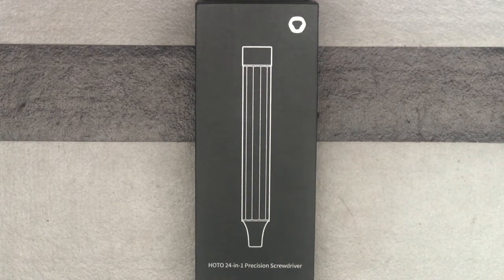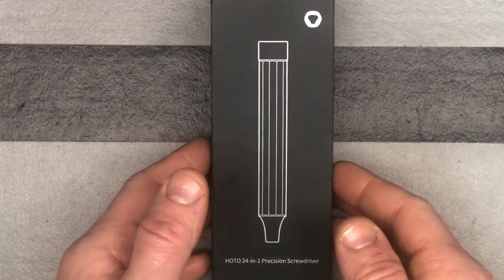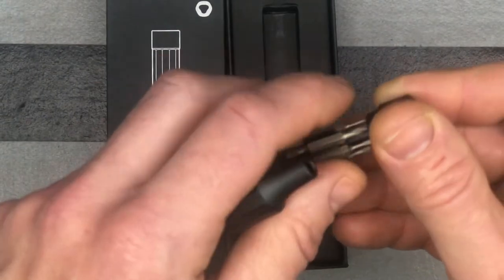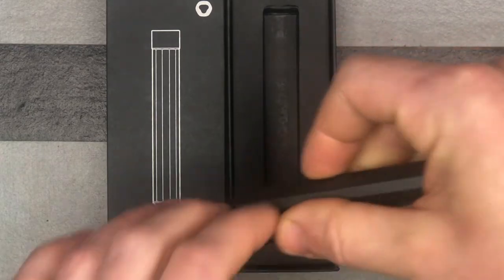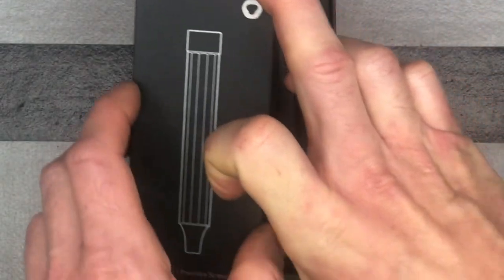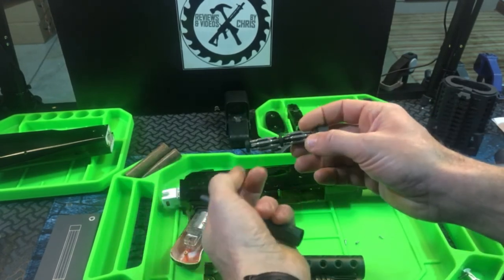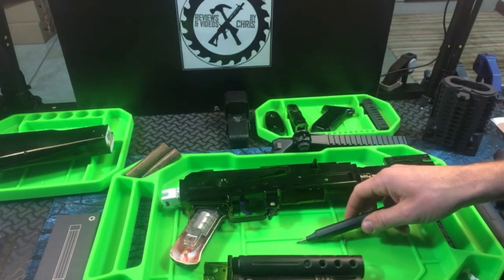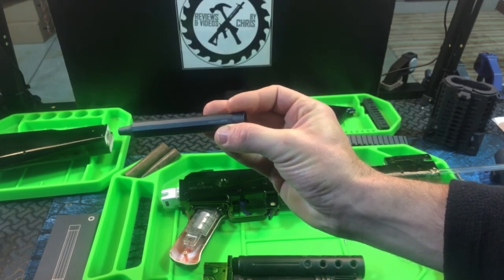Unboxing & Demo - HOTO Tools 24in1 Precision Screwdriver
HOTO 24in1 Precision Screwdriver
Regular price
$39.99

✔️Magnetic Storage box for precision bits; Portable pen-shape design.
✔️24 types of bits,Meet more high-precision repair needs;High quality S2 Steel Precision Bits.
✔️Screwdriver lid with bearing and slip-proof handle,Suitable for single-handed usage.
✔️Magnetic Slot for Bits,Convenient for quick change.
✔️Machine Dismantling;Electric Appliance Repairing;Precision Assembling;Small Object Repairing.
✔️Weight: 150g / Size: 12 cm x 1,7 cm x 1,7 cm.
✔️Material: Aluminum.